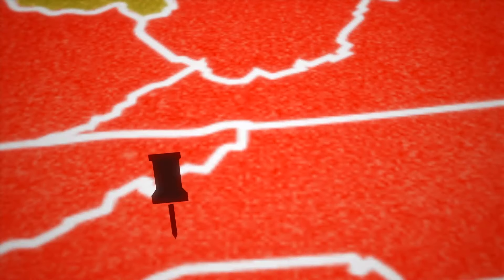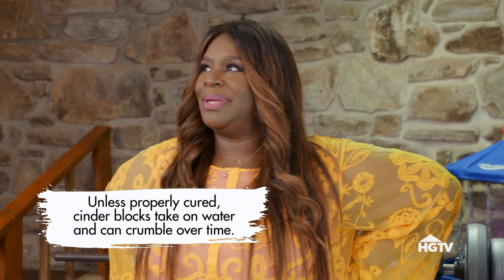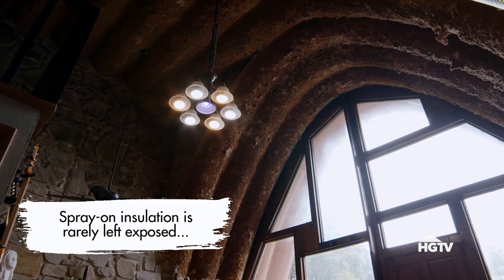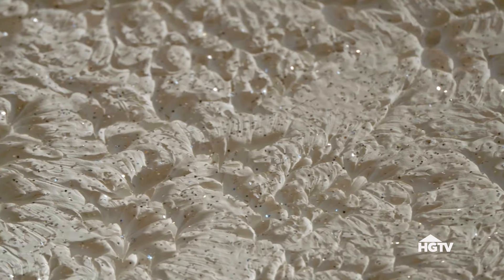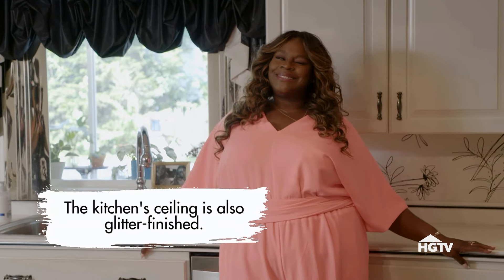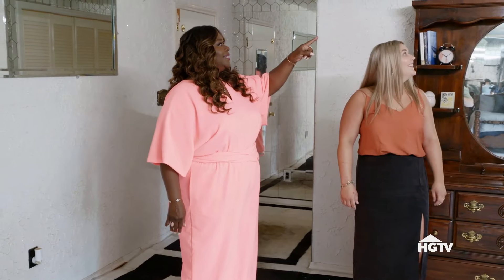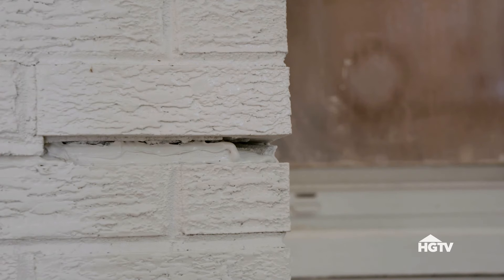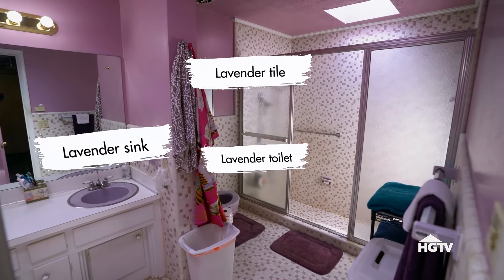This HORRIBLE Home That Is Not Functional | Ugliest House In America | HGTV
Retta is off to the Southeast to check out the ugly home competition. She'll explore a sardine can house with more than one snake problem, a property with a questionable past and a home that looks like a vintage bank.

Comedian Retta travels across the country to tour properties nominated by their owners as the ugliest home around. After crowning the worst of the worst, designer Alison Victoria surprises the homeowners with a jaw-dropping $150,000 renovation!